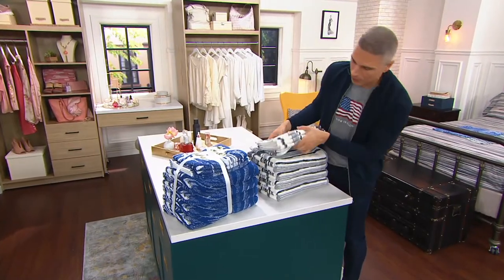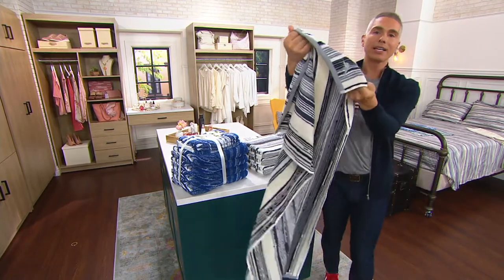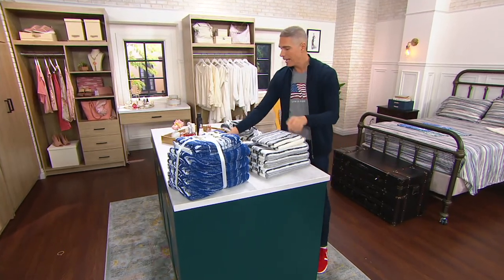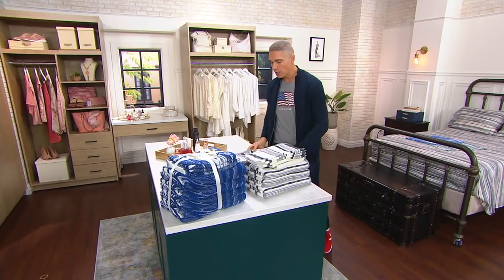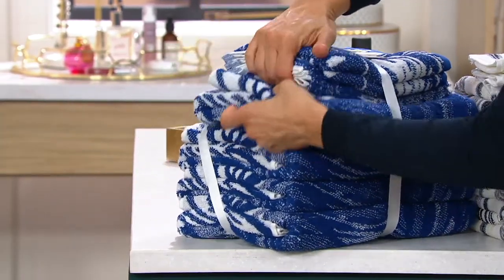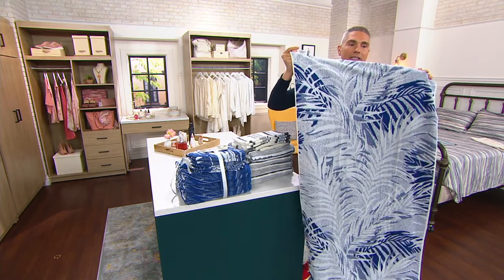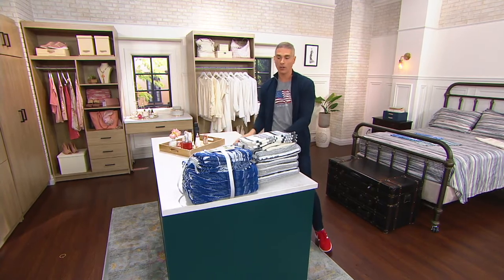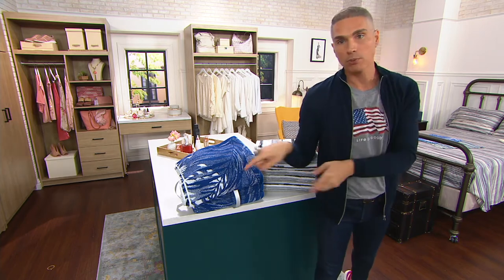Tommy Bahama 100% Cotton 10-Piece Bath Towel Set on QVC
Tommy Bahama 100% Cotton 10-Piece Bath Towel Set

Refresh your bathroom linens all in one go with this supremely soft 10-piece bath towel set. From Tommy Bahama.